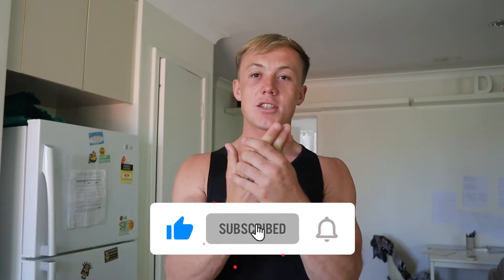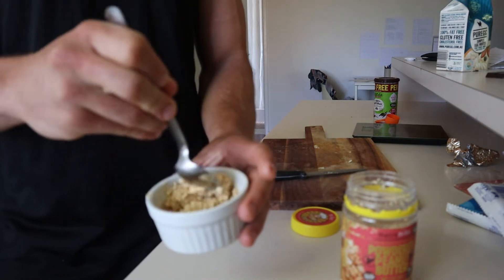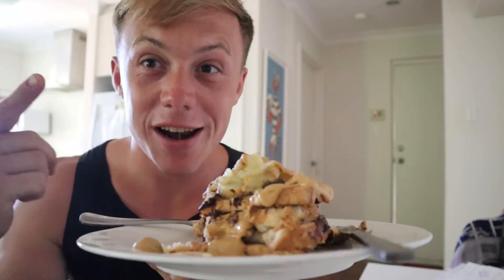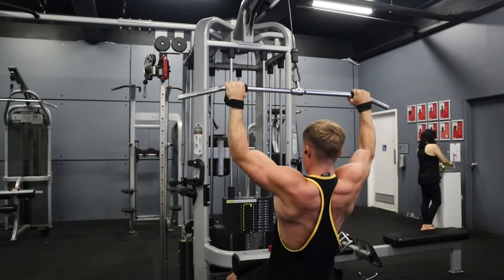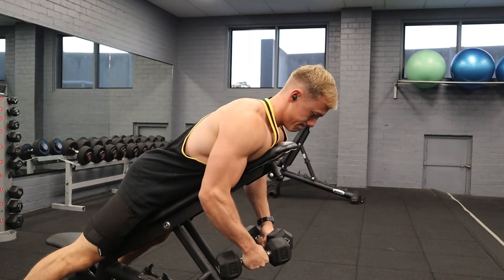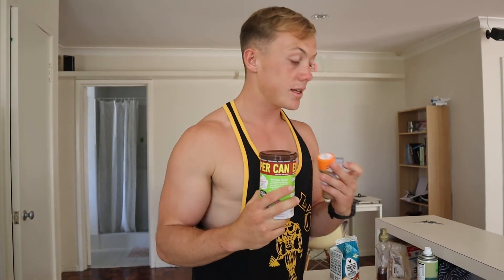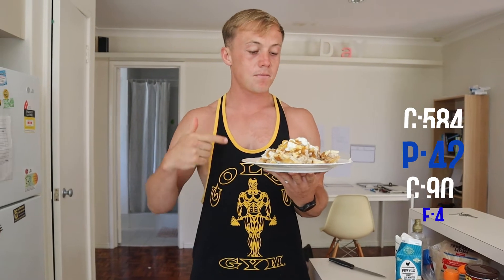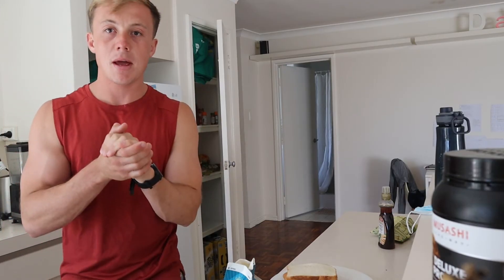Full day of eating French toast edition